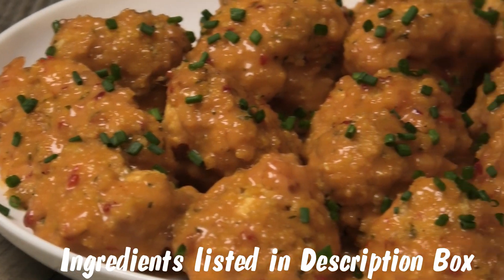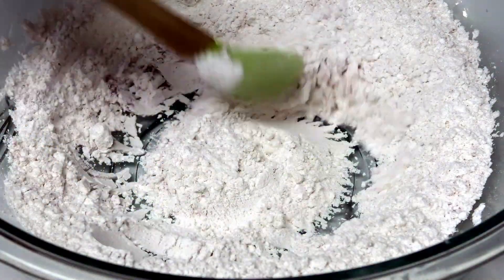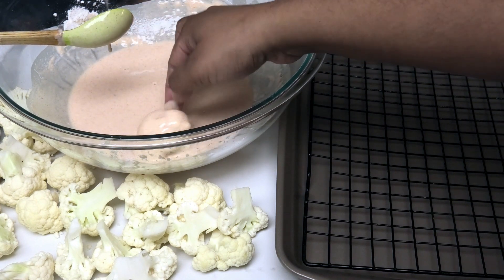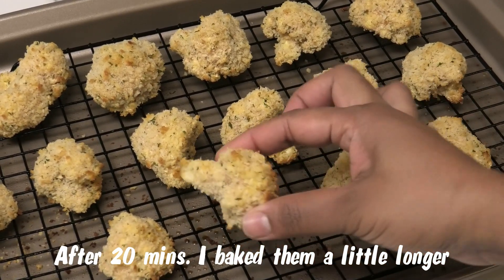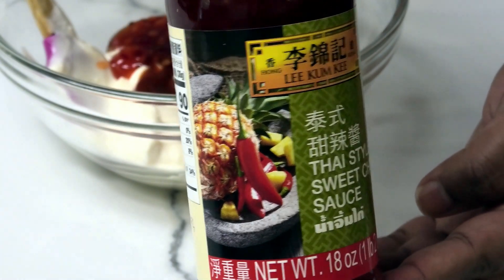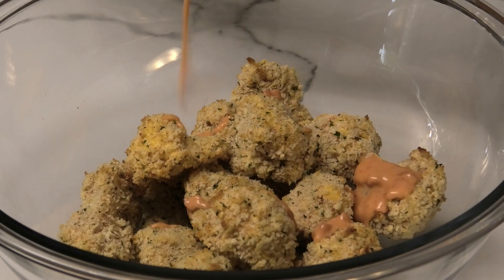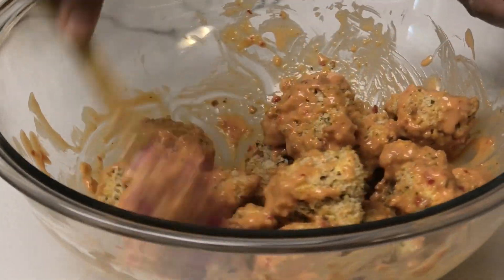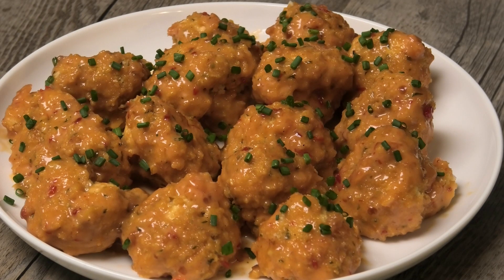Cauliflower Wings (VEGAN)with Bang Bang Sauce- Episode 1053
Bake at 400 deg F for 20 mins

1 head of cauliflower cut into large florets
1/2 cup all purpose flour
1 tbsp corn starch
1/4 tsp paprika
1/4 tsp annatto powder
1/4 tsp salt
1/4 tsp black pepper
1 cup seasoned panko breadcrumbs
1/2 cup eggless mayo
1 tbsp sweet chilli sauce
1 tbsp saricha sauce
1/2 tsp light soy sauce